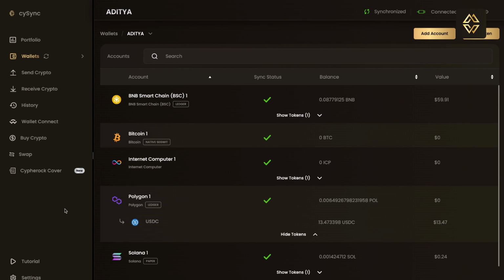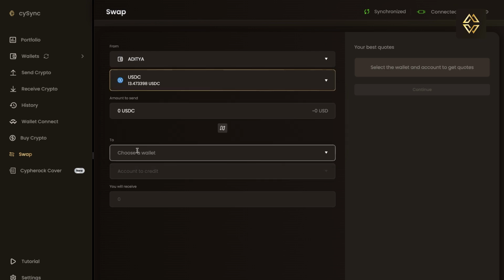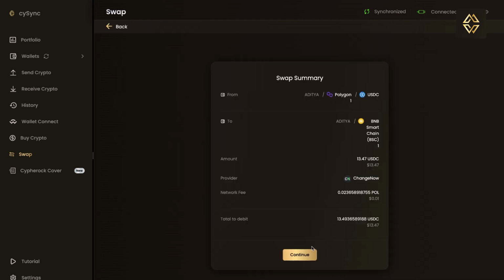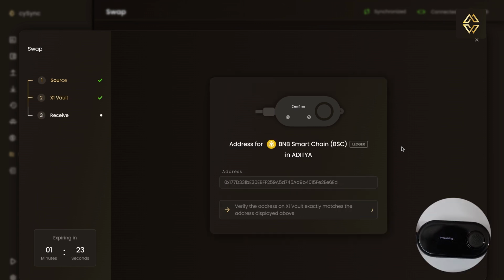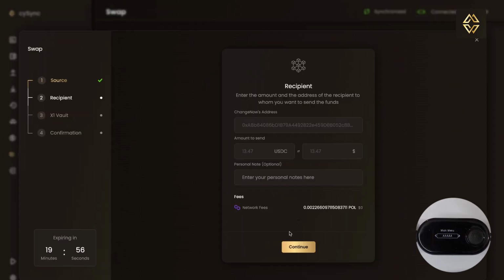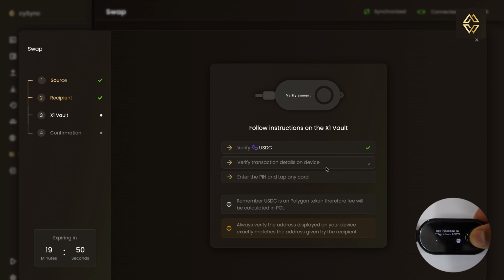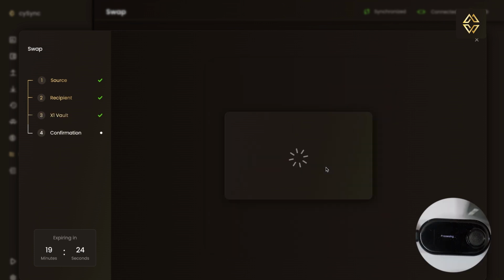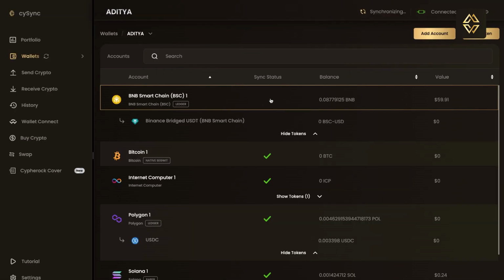How to Swap Token With Coins Using the Cypherock X1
Hello there, the swap feature has been launched in the cySync desktop app. Now swap tokens and coins directly using the Cypherock X1 on the cySync app.

In this tutorial you will learn how to swap tokens to coins across different chains using the cySync app.